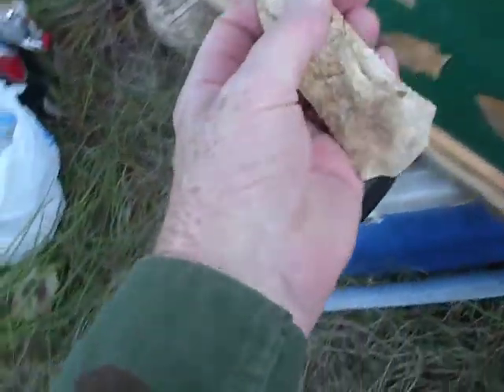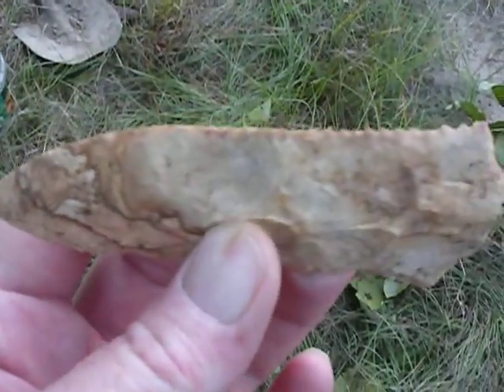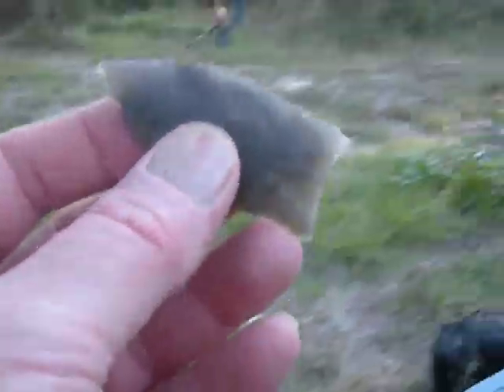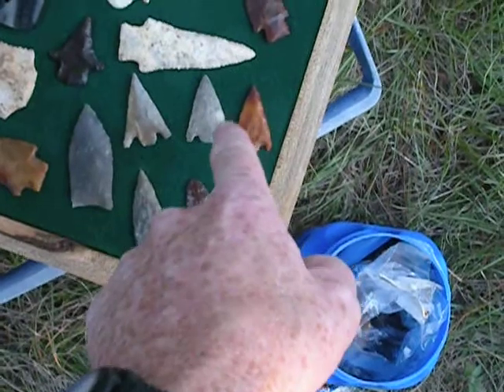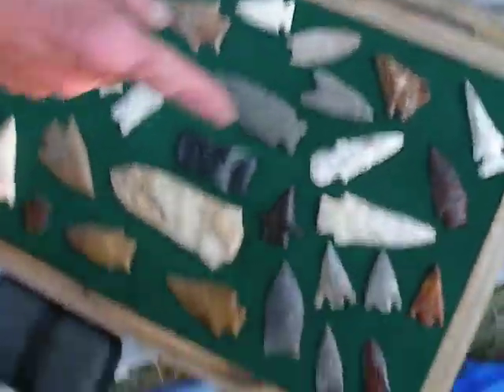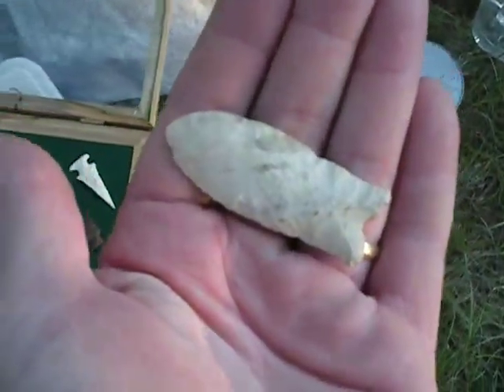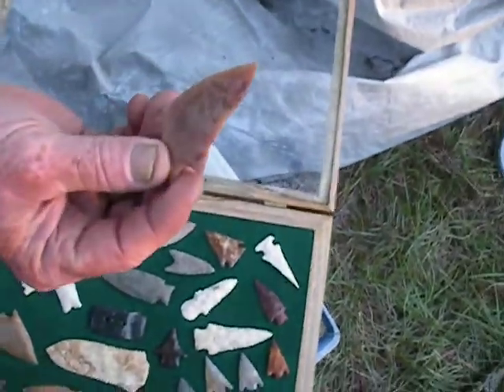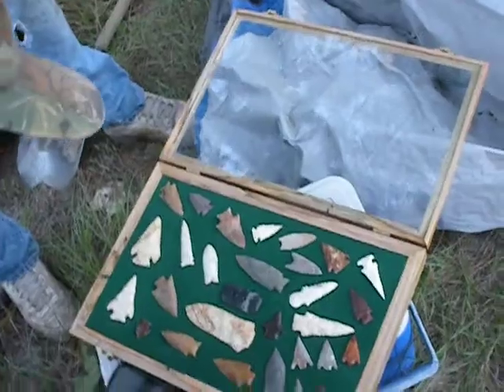Ol' Mike back at R & E for the 09/10 season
Brought some points from R & E site from last season that were not on video, and a few from other sites he field and creek hunts between Albany and Columbus Ga.